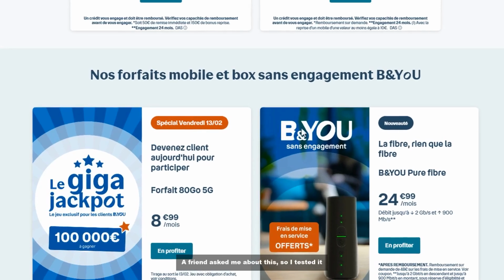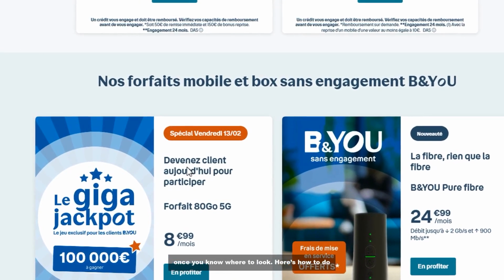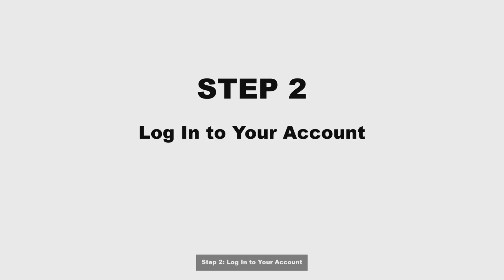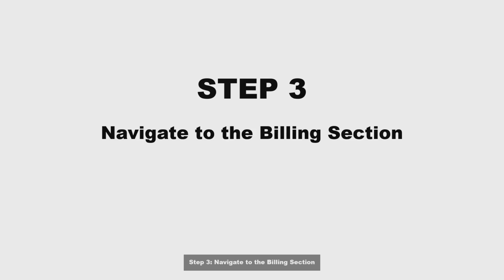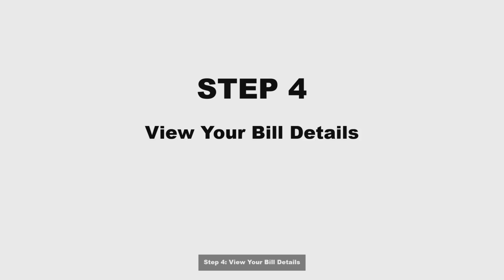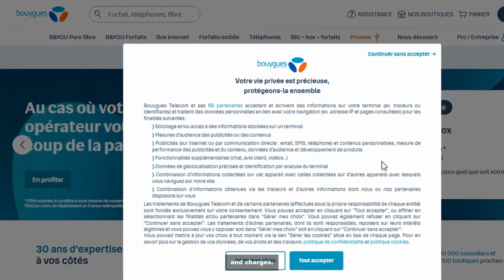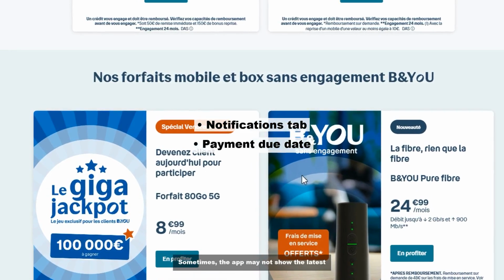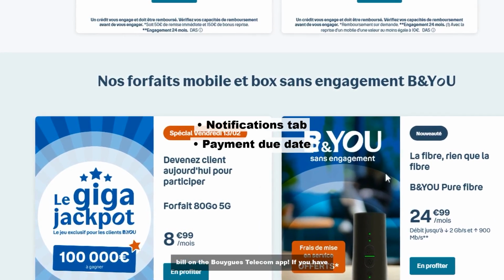How To Check Your Bill On The Bouygues Telecom APP 2026 (BILL CHECK)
In this video, we will show you how to check your bill on the Bouygues Telecom APP 2026 (BILL CHECK). Learn the step-by-step process to easily access your billing information and manage your account.